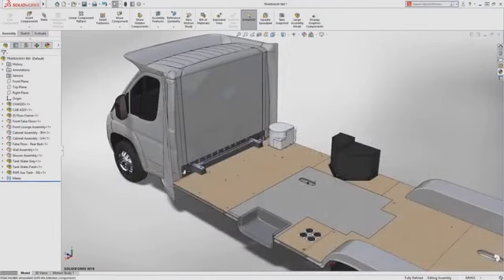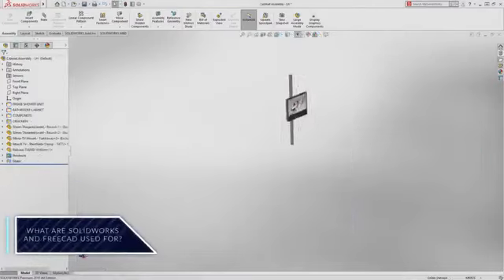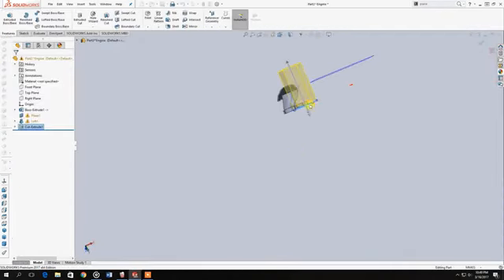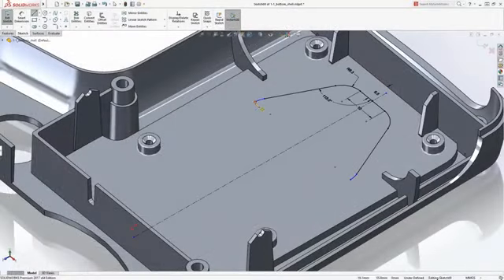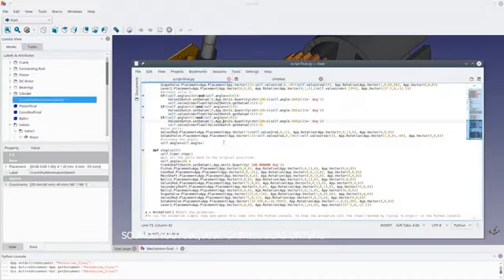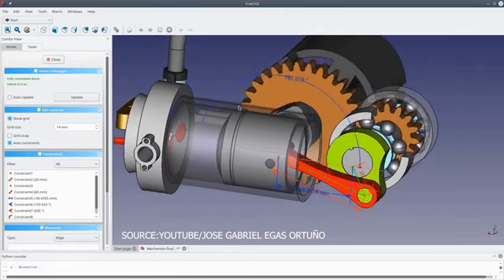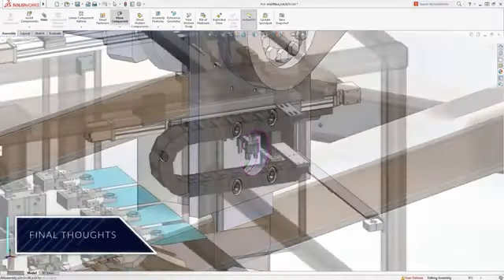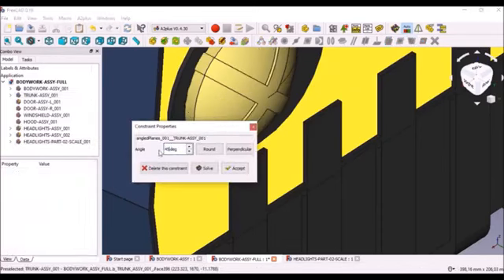FREE CAD VS SOLID WORK WHICH ONE IS BETTER